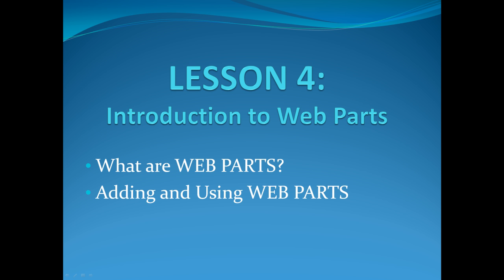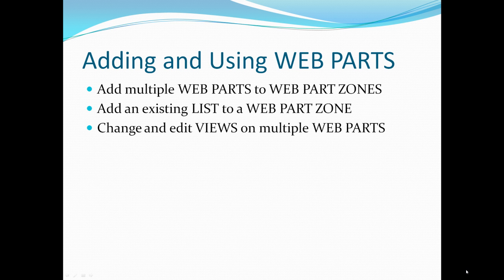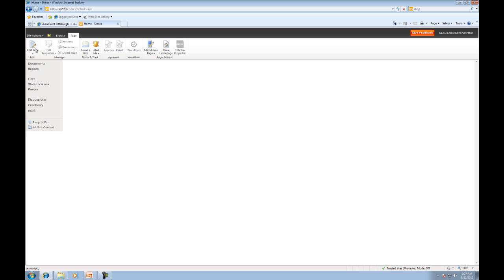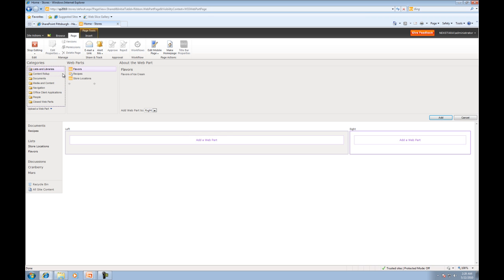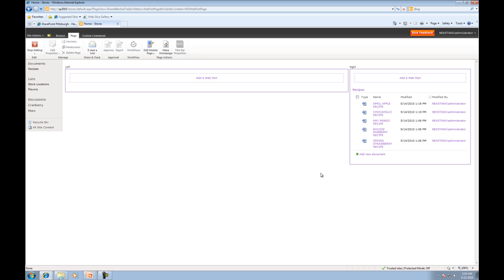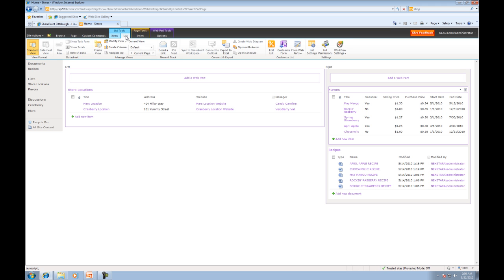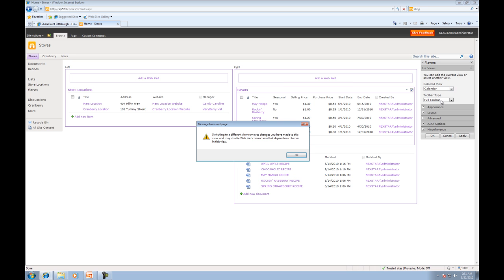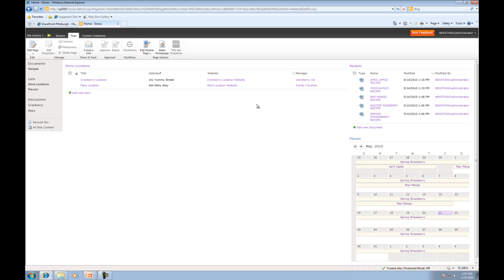SharePoint 2010 Lesson 4 - Introduction to Web Parts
is proud to sponsor SharePoint 2010 Lesson 4 - Introduction to Web Parts This beginner turorial is a guide to creating and using Web Parts in SharePoint 2010.